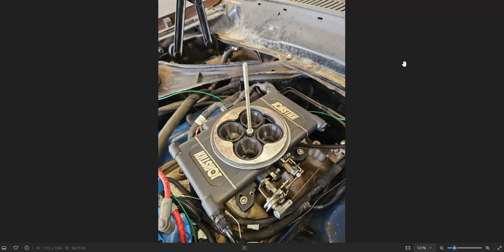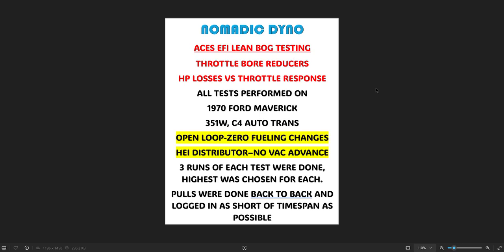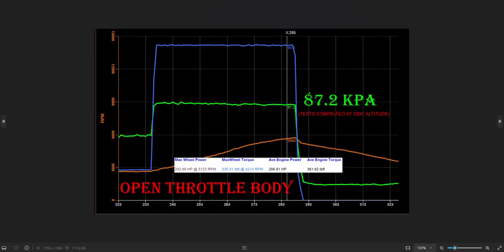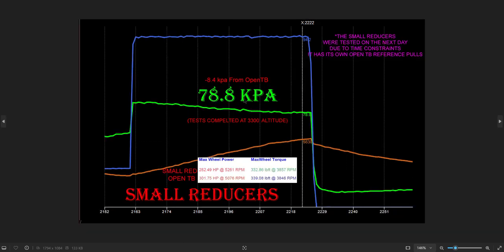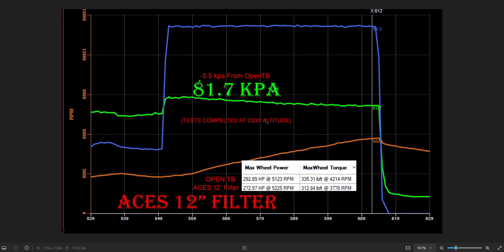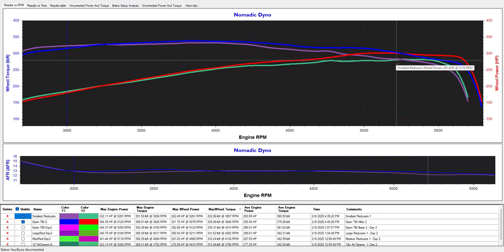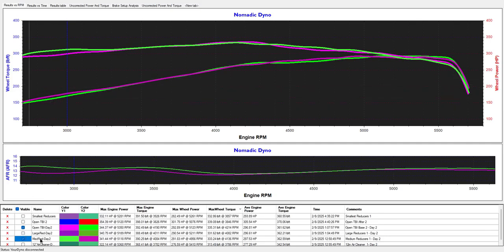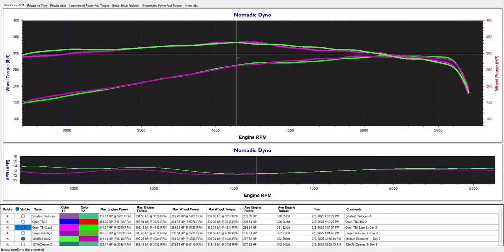Aces EFI Throttle Bog Testing - Throttle body Reducers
Testing throttle body reducers on an Aces EFI Killshot on a 351W
Dyno results and data log overview
- if you want to try a set -These are only for the Killshot 1, Killshot Classic, and Royal Flush